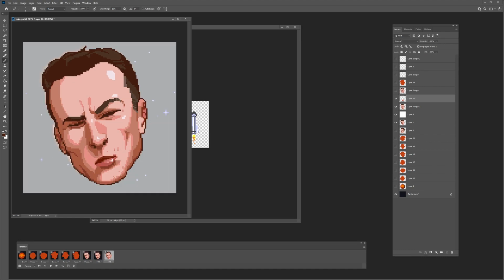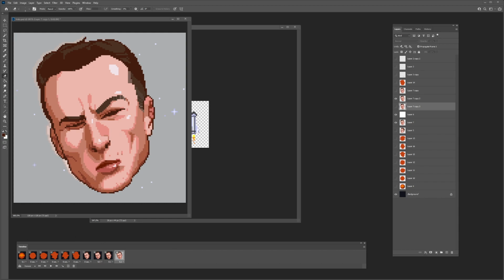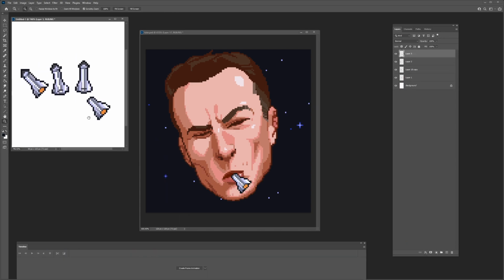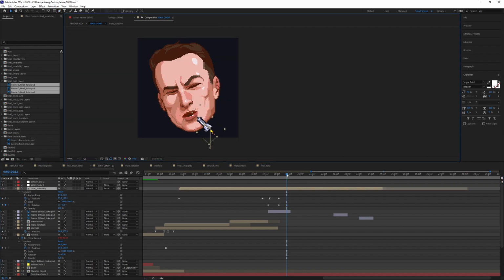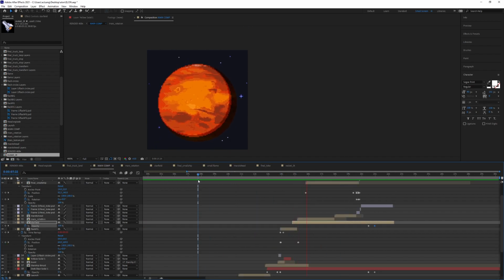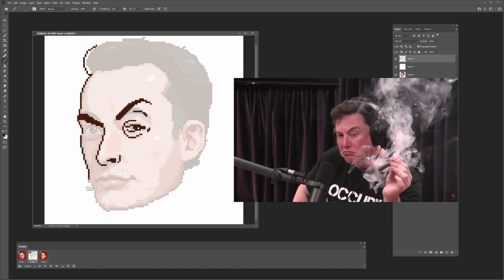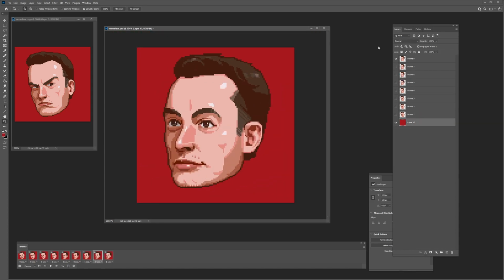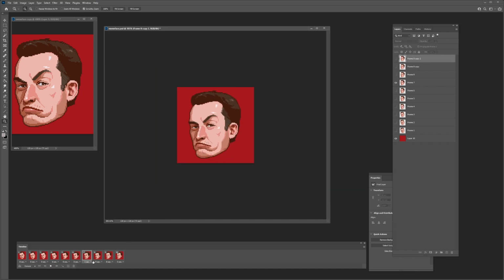The Making of Elon Musk Animated Pixel Portrait - Part 6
In this final video, I go over the last few facial animation sequences, as well as the smoke cloud at the end and how I wrapped it all up. Thanks everyone for watching!